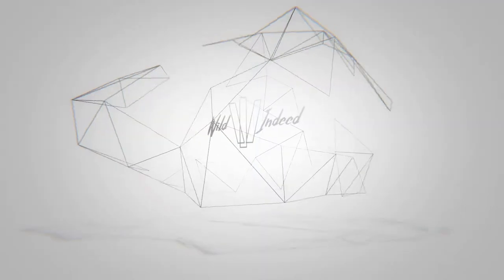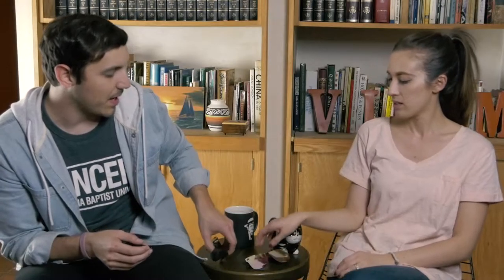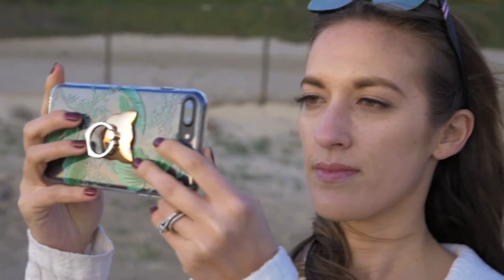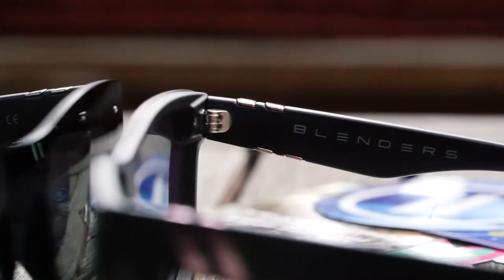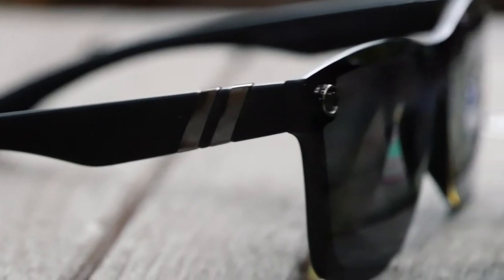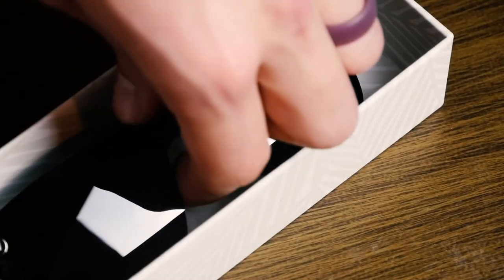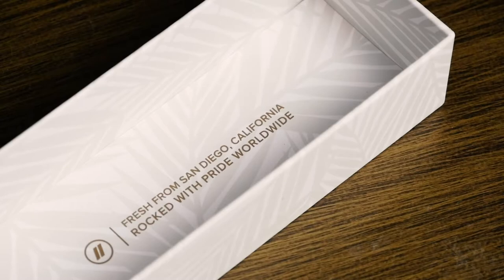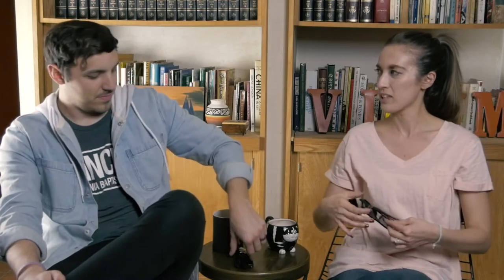Blenders Eyewear Review | Review & Vlog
It’s been far too long since I’ve made a video - I bring my wife along with me to Huntington Beach to hang out and test our new sunglasses from Blenders Eyewear.

Are Blenders Eyewear sunglasses worth buying? We’ll let you know!

▶ My Podcast coming in January!